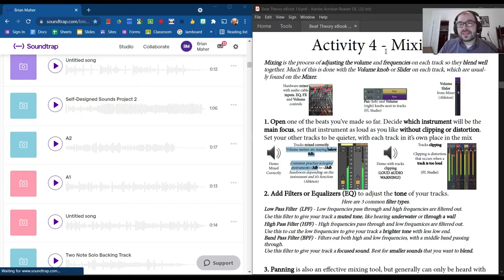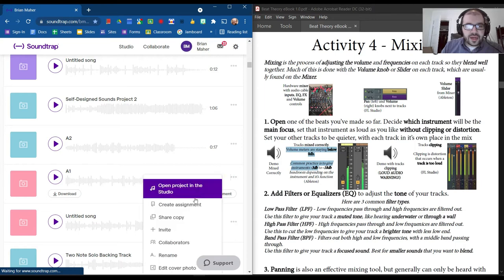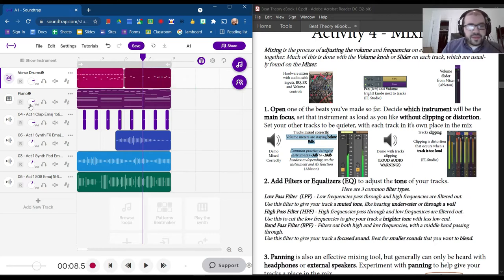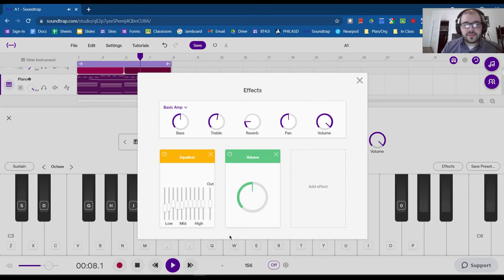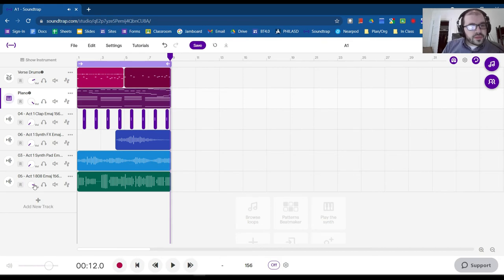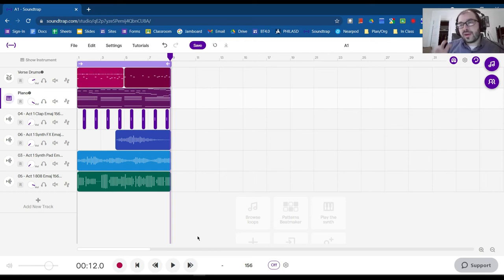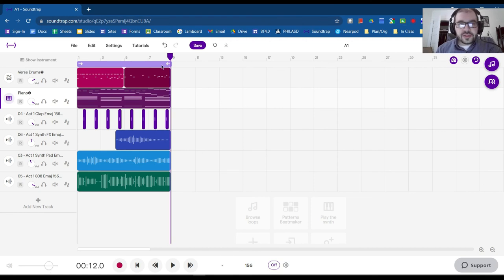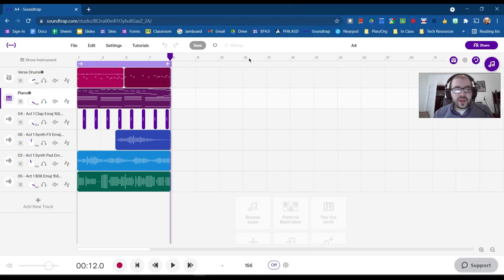05a - Activity 4 Talk Through